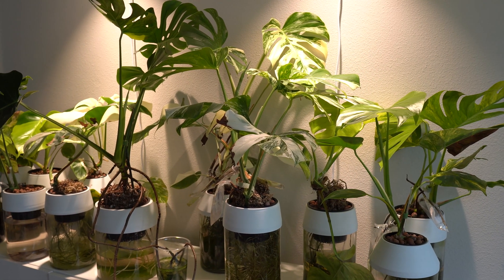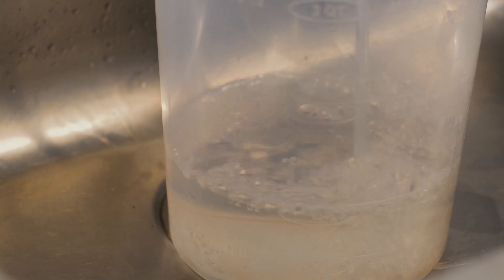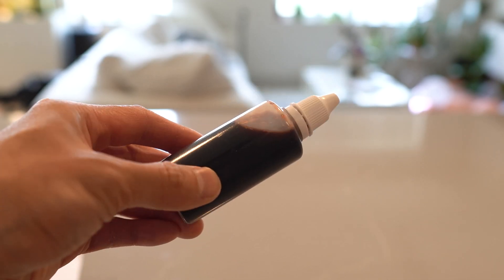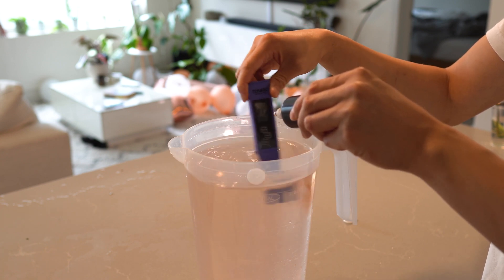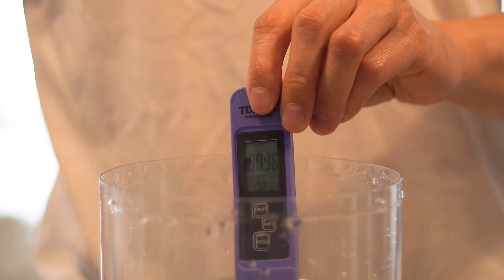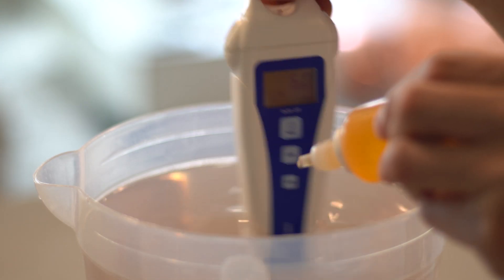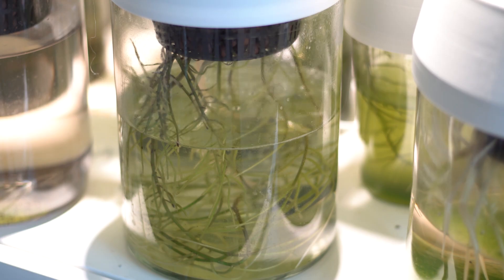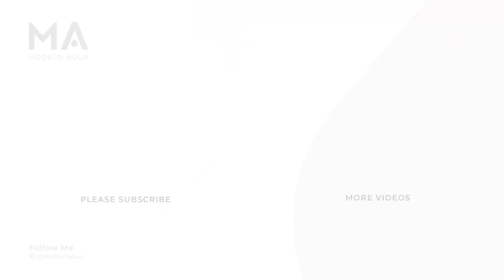How to PH Balance + Nutrient Dosing for Indoor House Plants - Hydroponics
Learn how to ph balance and dose the right amount of nutrients for your indoor house plants.

▬▬▬▬▬ Links & Resources ▬▬▬▬▬
Aqua Pot

PPM Meter